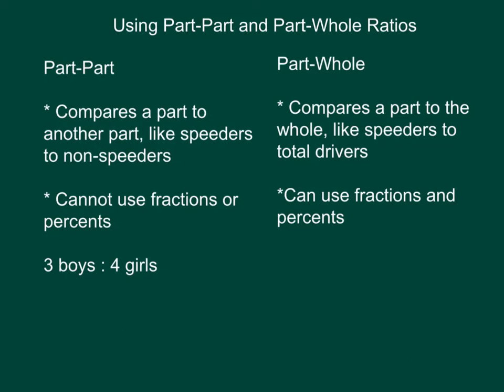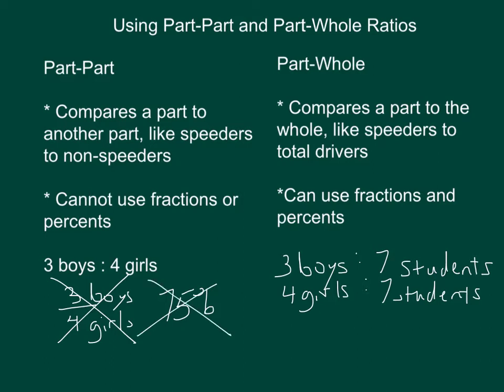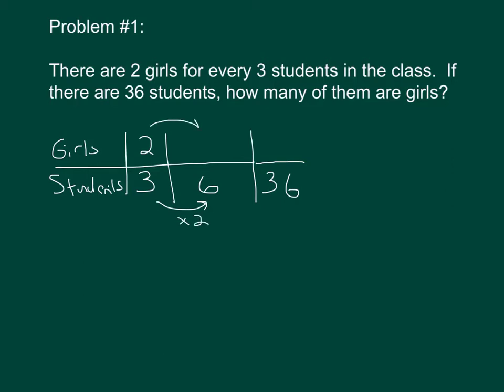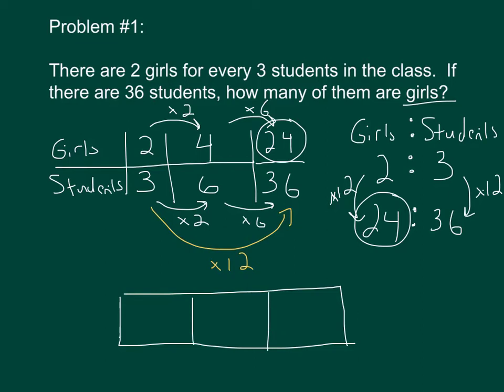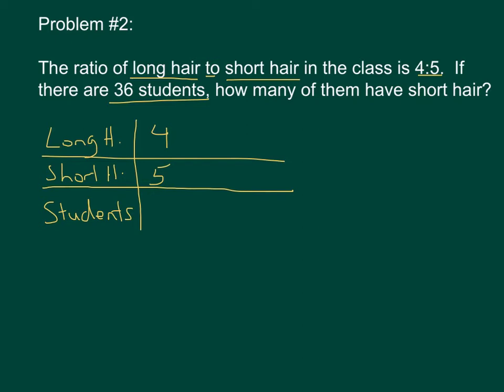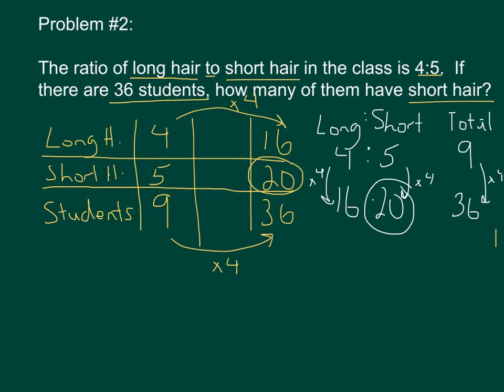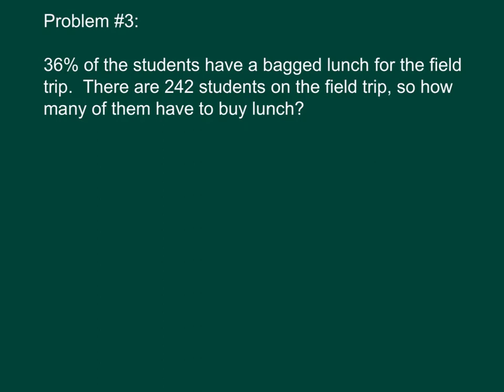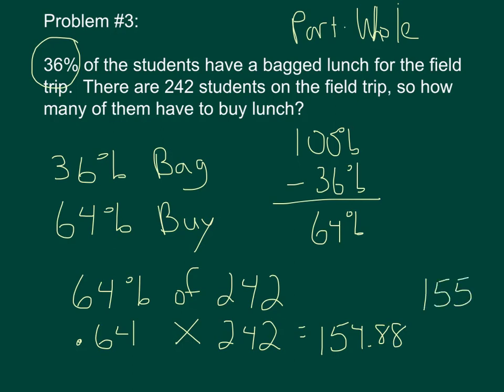Part-Part and Part-Whole